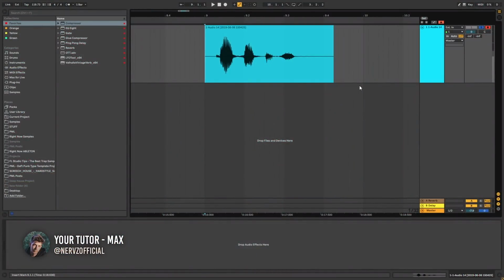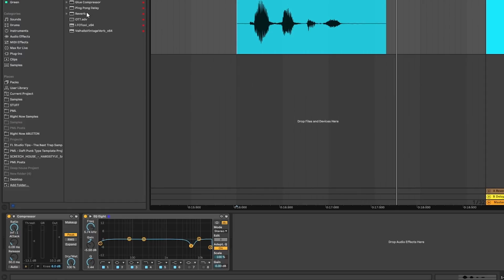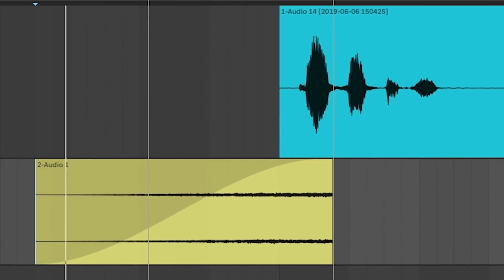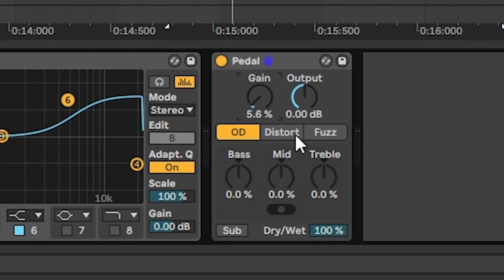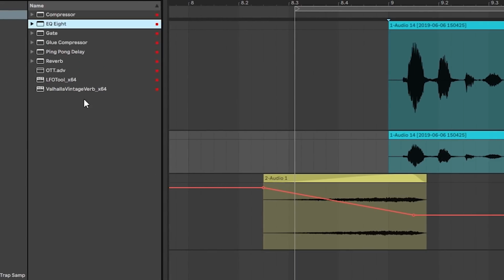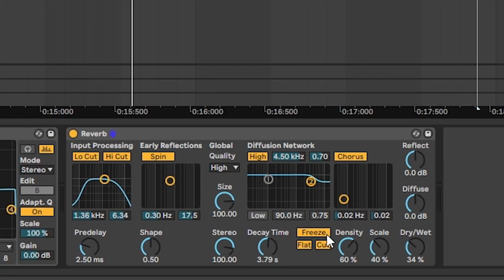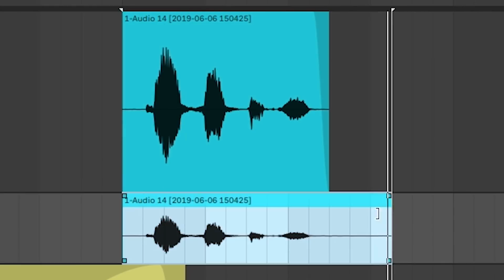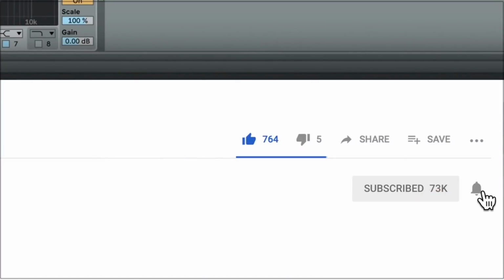Producer Tag in Ableton | PML Quick Tip #2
★ SOUND PACKS ★

★ FOLLOW US ★

★ INSPIRATION ★